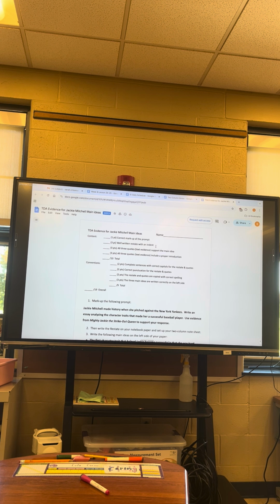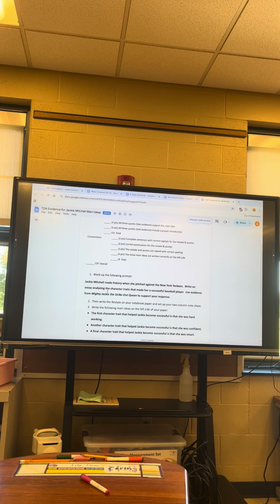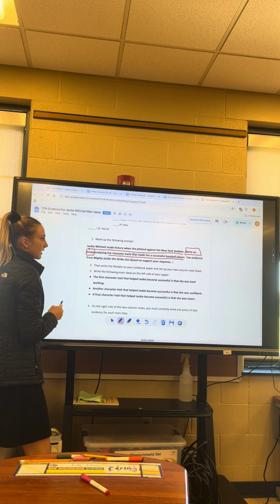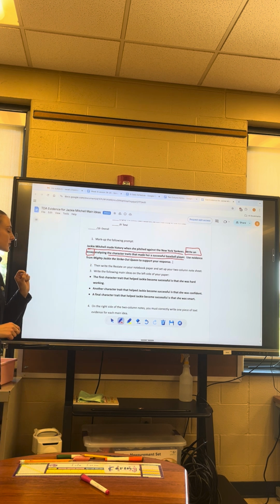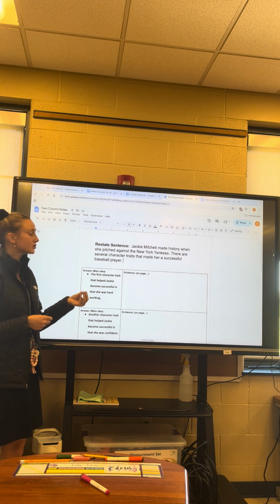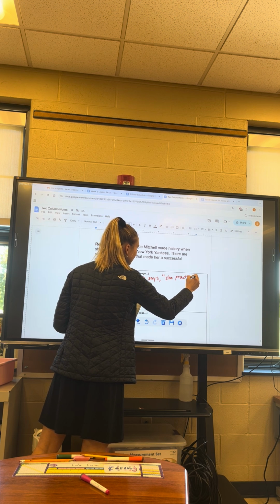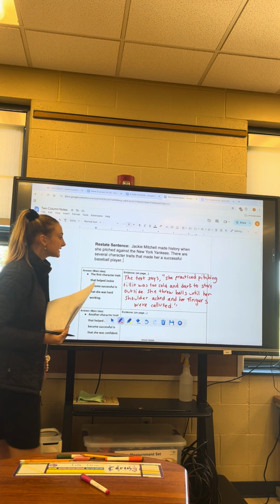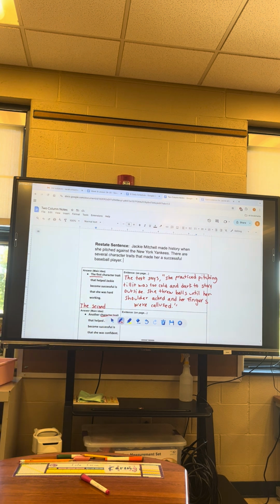TDA restate and finding evidence for the main ideas